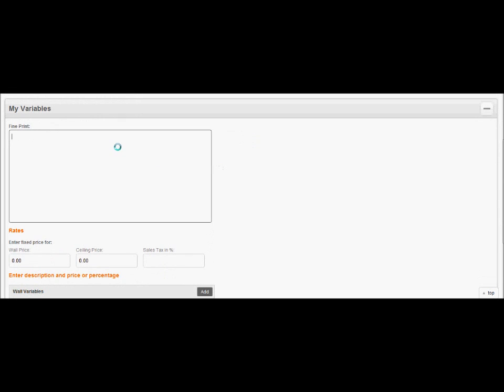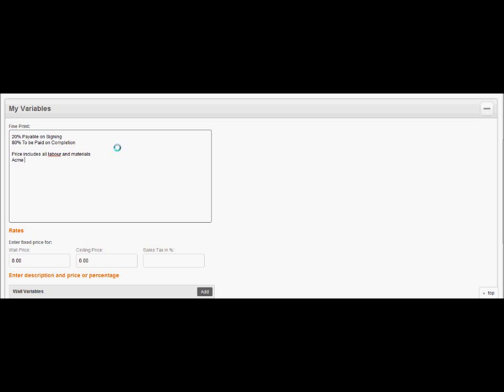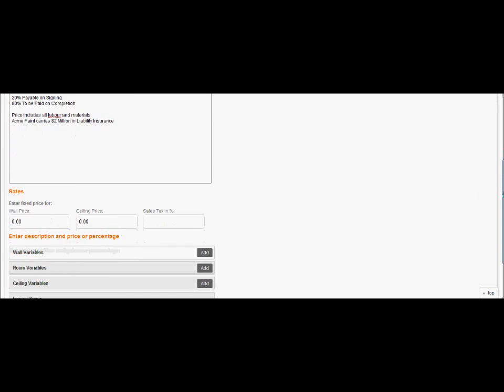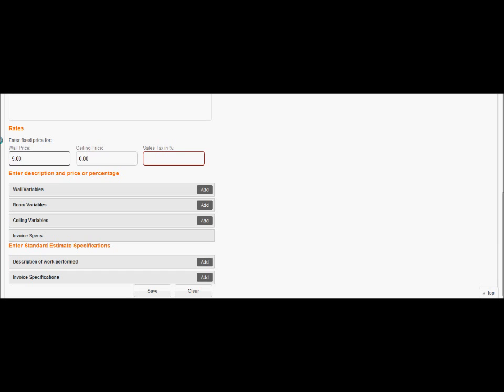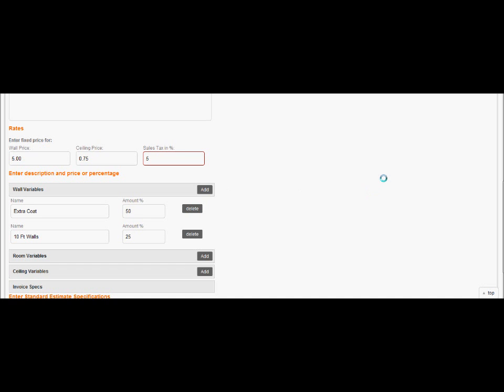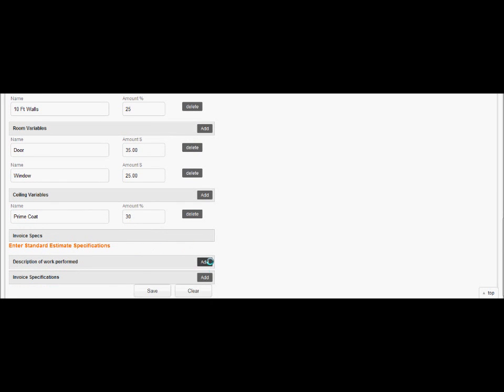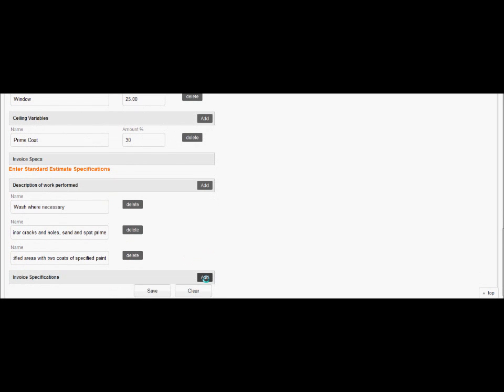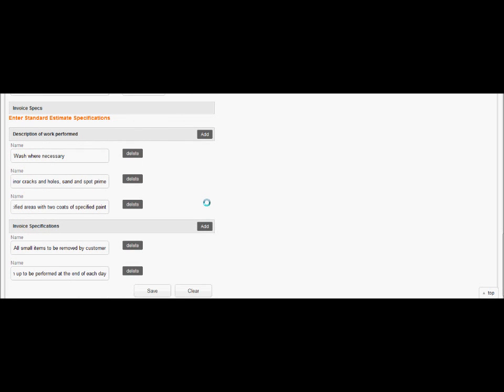How to Set Up Pricing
How to set up pricing specifications in Painter's Edge